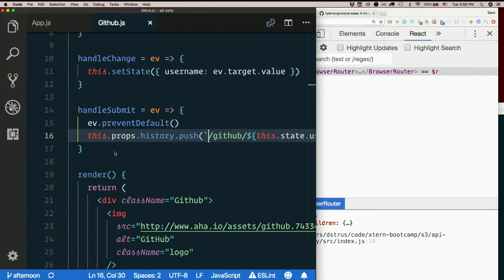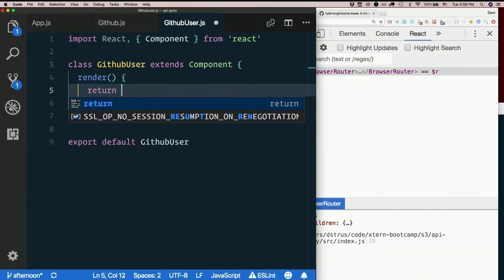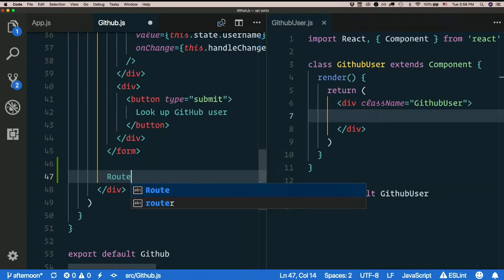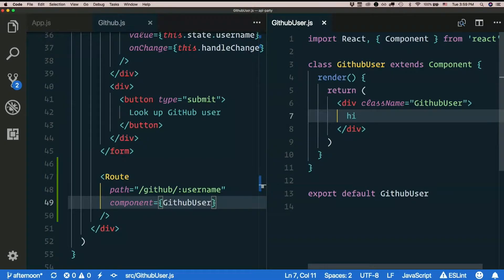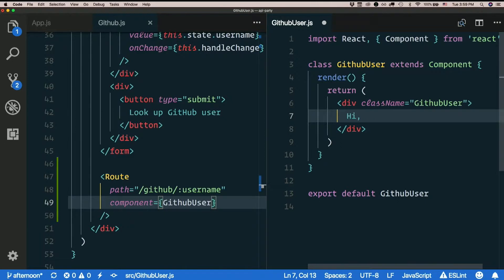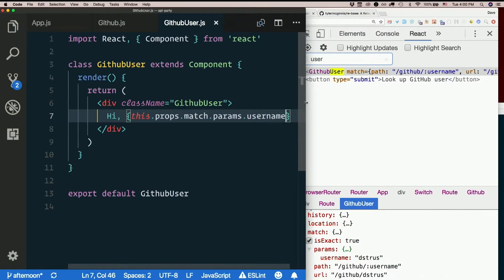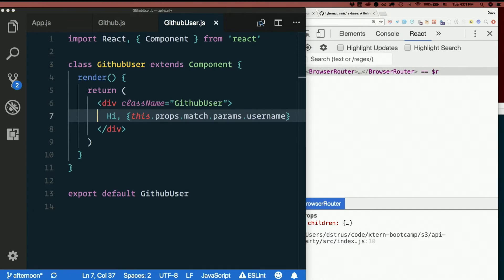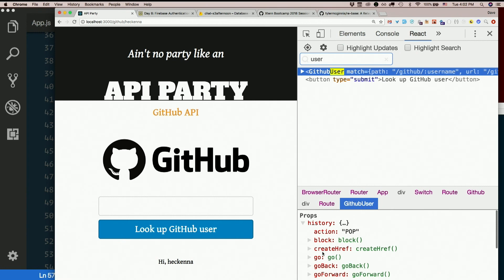Day 9 - Afternoon, part 19: Add GithubUser component and route with param - XTBC 2018 Session 3